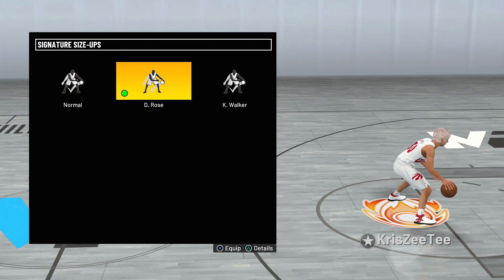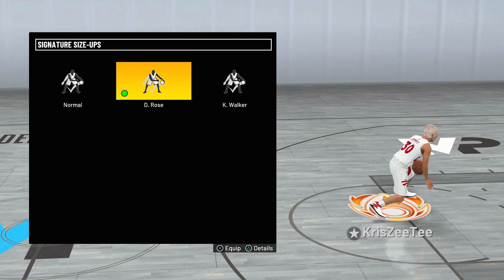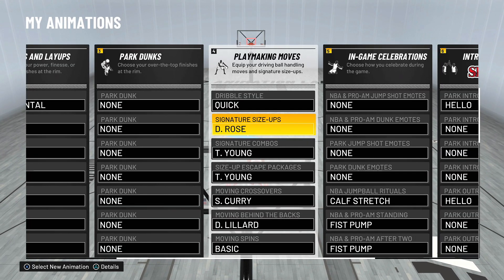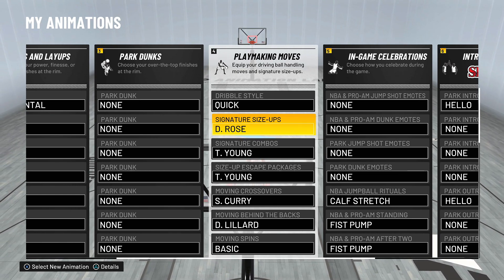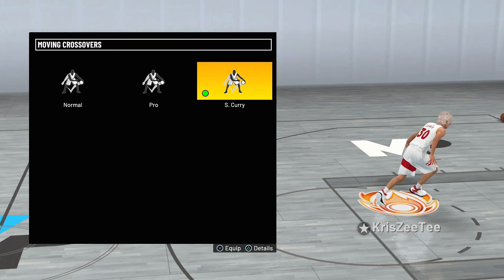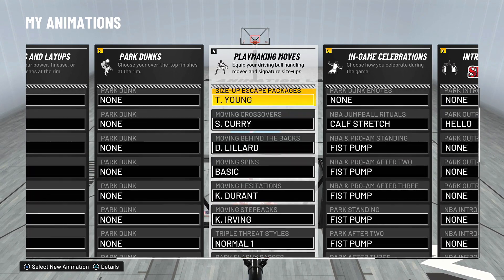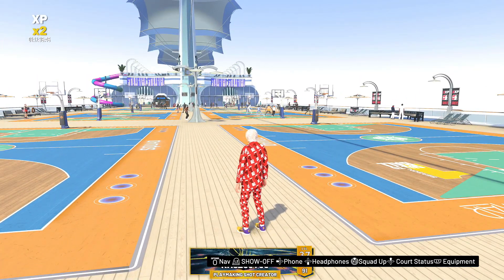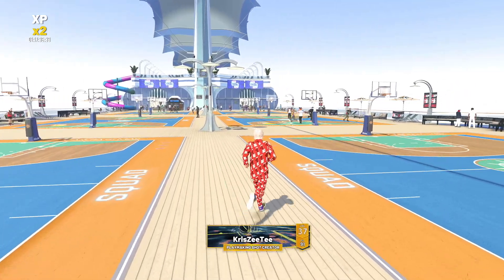THE #1 MUST USE DRIBBLE MOVE IN NBA 2K22! USE THIS MOVE TO BECOME A DRIBBLE GOD!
This dribble move is too good, you guys NEED to try it.
FOLLOW ME ON ALL MY SOCIAL MEDIAS!
THE BEST DRIBBLE MOVE IN NBA 2K22! USE THIS MOVE TO BECOME A DRIBBLE GOD!